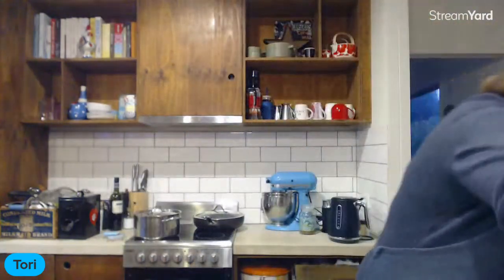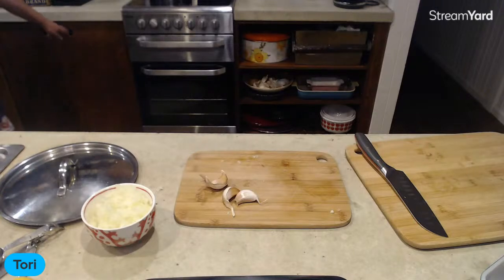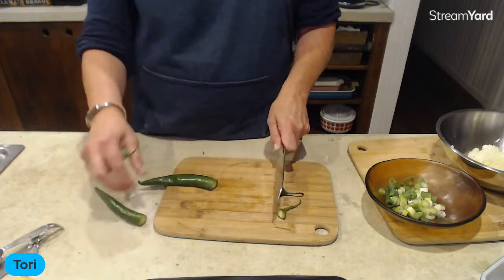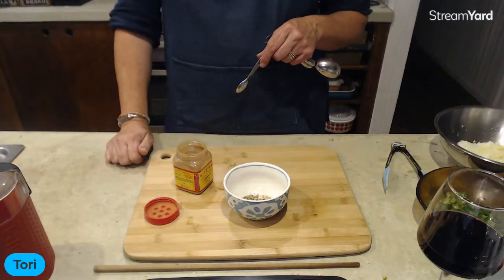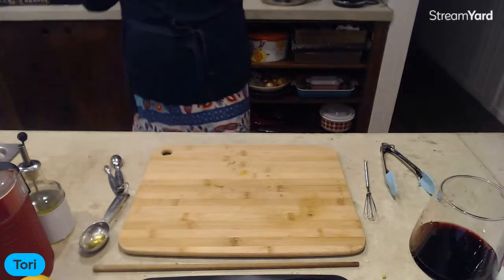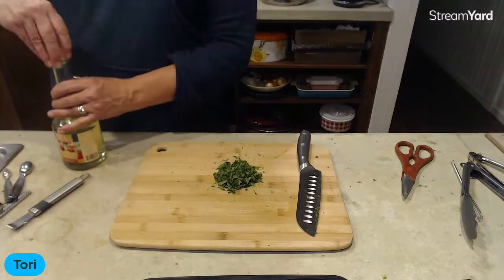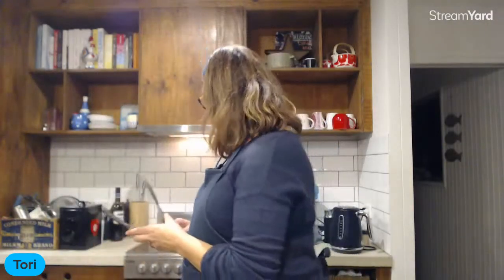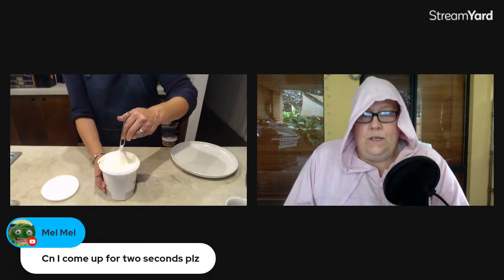Cook the Book: Spicy Moroccan Carrot Salad with Lamb Loin Chops ottolenghi​ plenty​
Hey groovers, join me today to make Yotam Ottolenghi's Spicy Moroccan Carrot Salad .    If you feel like cooking along, the link to Yotam's Carrot Salad recipe is here

Or if you own Yotam's book "Plenty", you will find the recipe on page 14.

See you in the Shxtty Kxtty Kxtchen groovers!